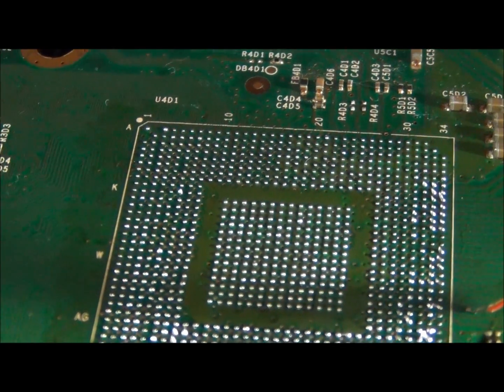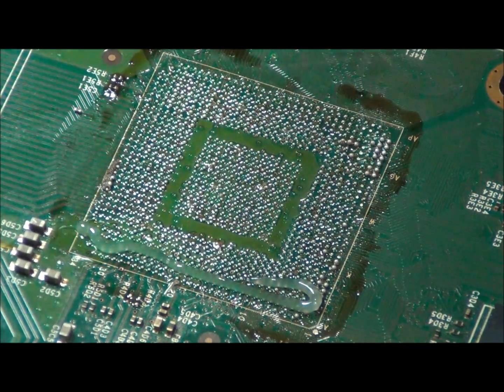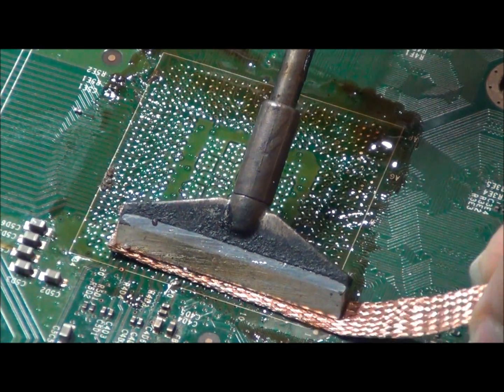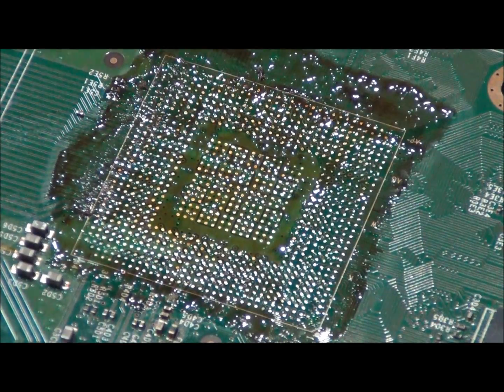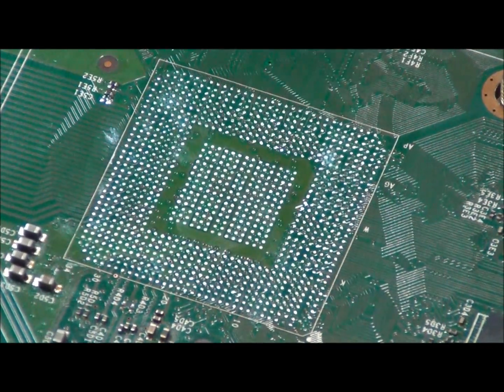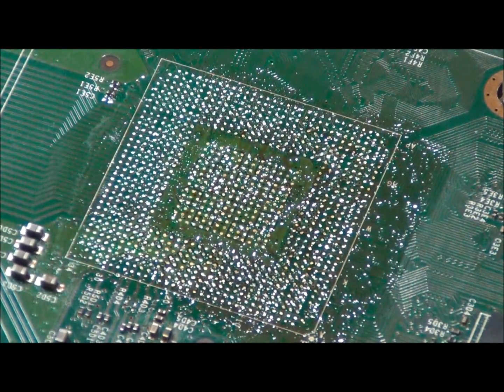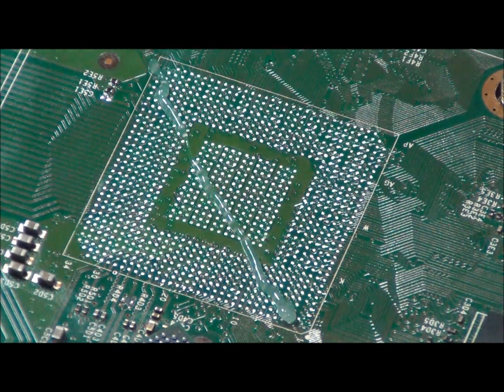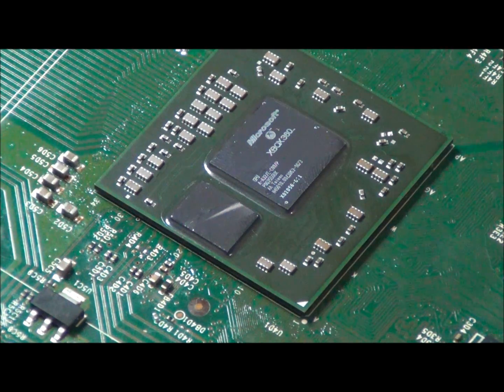BGA Rework Site Cleaning Reballing & Reflowing Lead Solder & Kingbo Flux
The Hakko FX 951

XModdz shows a simple video detailing the process of bga reworking site cleaning and how using the right tools and process guarantees success

BGA rework site cleaning is an important for reflow reball rework. Improper site cleaning can damage pads or lift traces. Using the right flux can greatly aid in bga site cleaning. The old lead free solder must be removed, using lead solder on the soldering tip helps remove the old lead free solder as well as tins the pads for accepting the solder balls. This is an important step, next is cleaning the pads to make sure the site area is flat using XModdz BGA braid this is very easy, the thickness of the braid can absorb tons of solder much better than goot wick or chemwick and with the wide soldering tip only a few swipes is necessary. There are 2 soldering stations sub $400 that we recommend the JBC and the Hakko FX 951. They both allow you to use the wide style tips. Other soldering stations do not have these tips available as they are simply meant to be used for soldering. The JBC and Hako soldering stations have high power that is transferred to the tip to heat up the site enough to clean.

After the left over solder is removed we use BGA site rework cleaning pads to clean up the residue. We tried many different cleaning aids such as cotton balls or cotton swabs which worked but left residue and it took a lot of them to clean. With the BGA site rework cleaning pads combined with alcohol cleaning is a breeze.

After the site is clean the area needs to be totally flat, it should literally be squeaky clean. After this is done you rub kingbo flux on the site and place the chip with careful alignment. There is a 20% error zone for alignment that will be corrected when the solder is liquidous. Basically the chip will align itself onto the pads. This will happen better if using kingbo flux or any other high temp tacky rma flux.